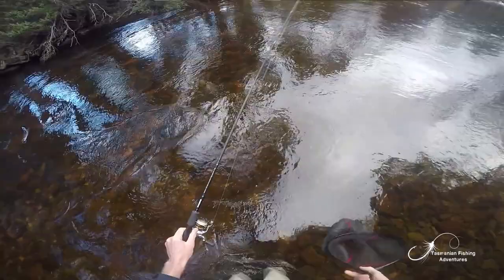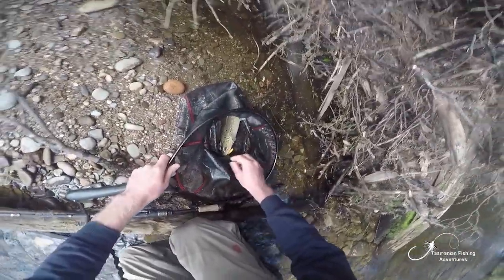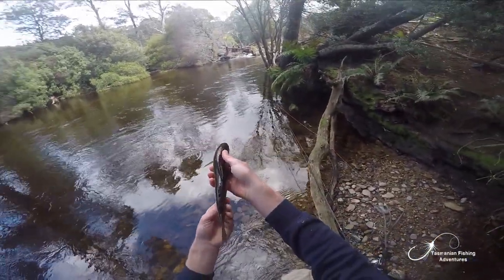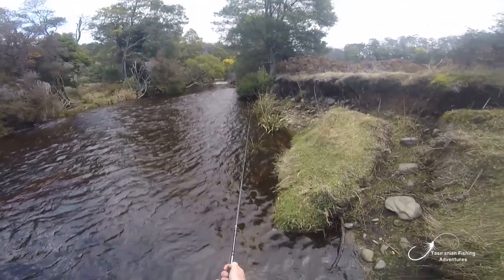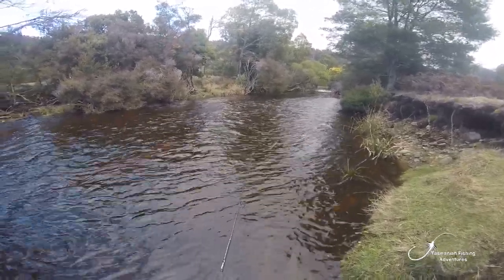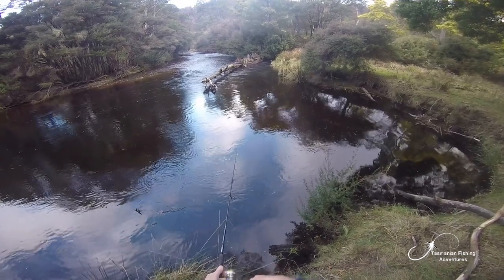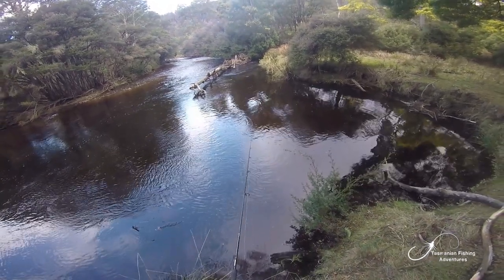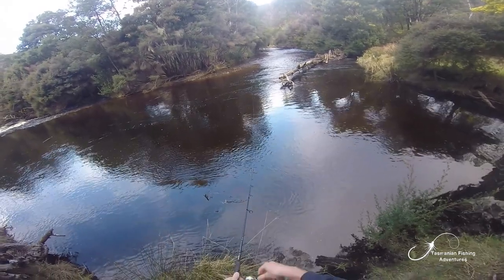TFA #19 | Brown Trout | Upper South Esk River, Mathina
In this episode Rory fishes for Brown Trout in the Upper South Esk River, near Mathina in the north of the state.